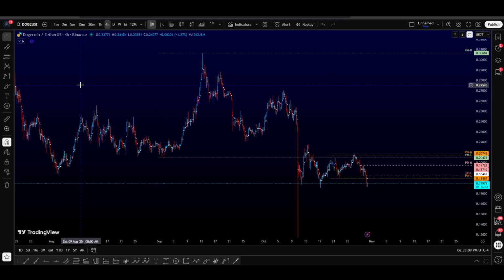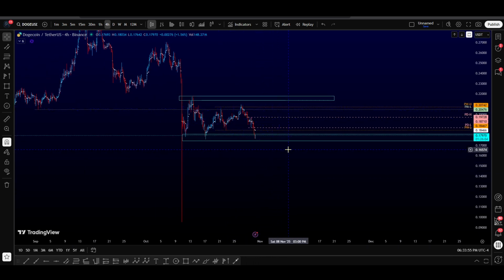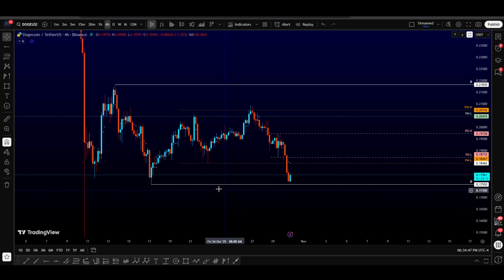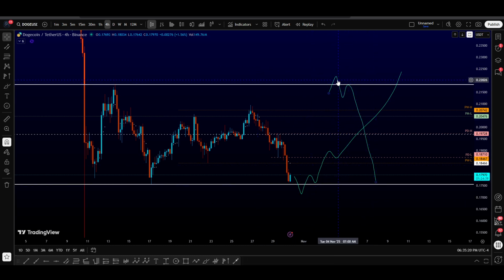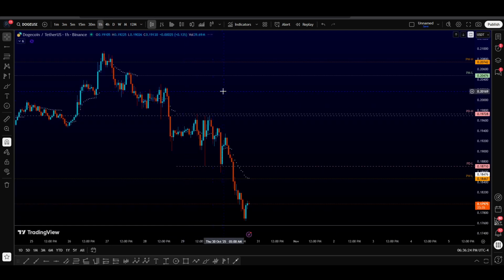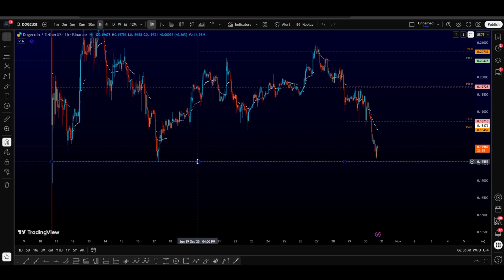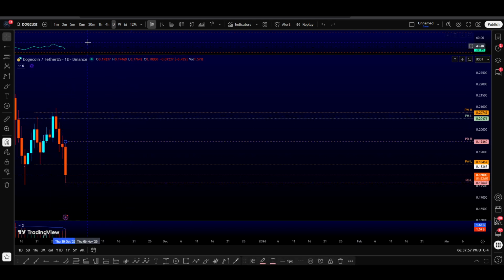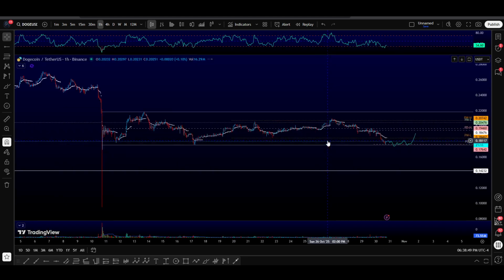DOGECOIN (DOGE) BUY ZONE!! WOW!!